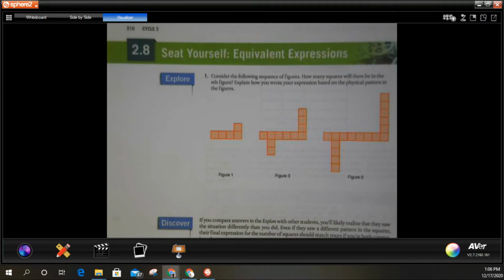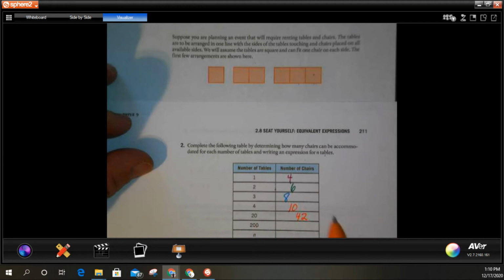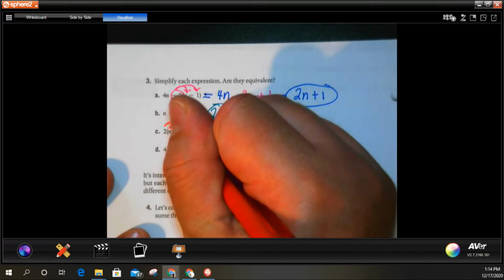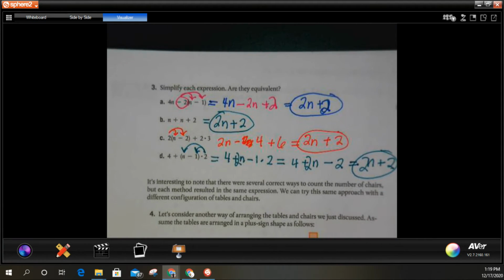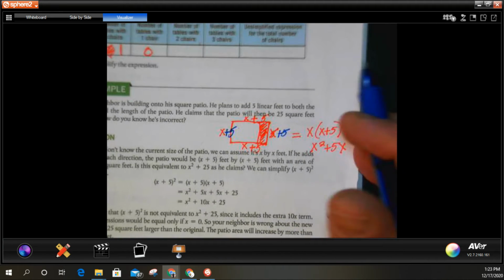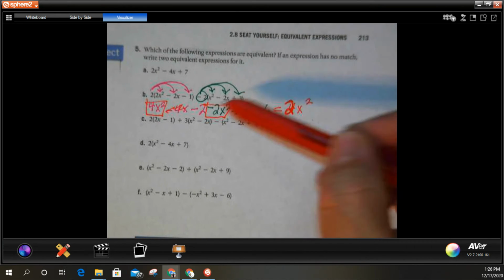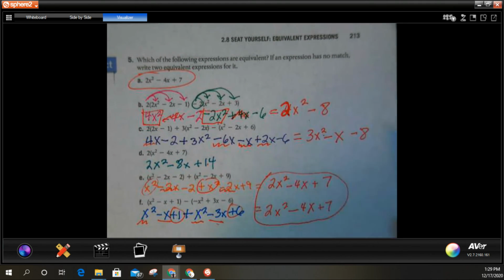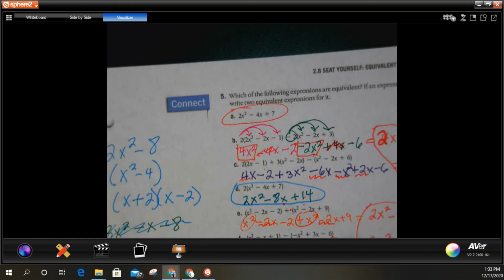QLS 2.8 Notes - Equivalent Expressions 2020-2021